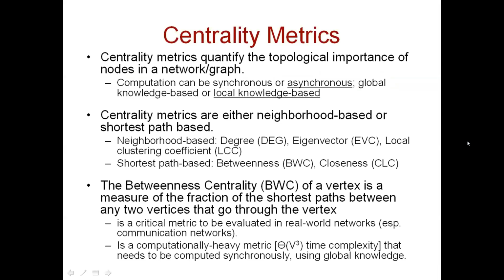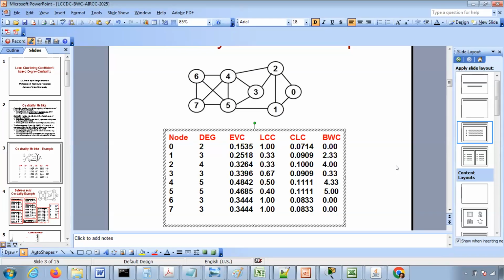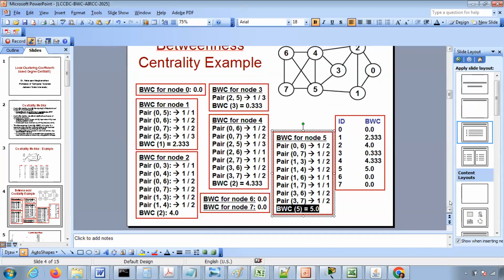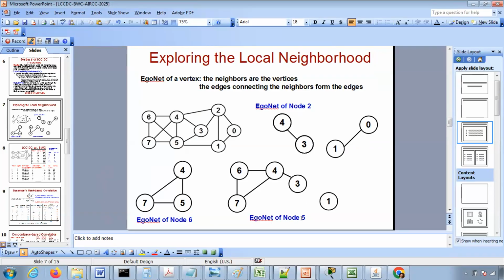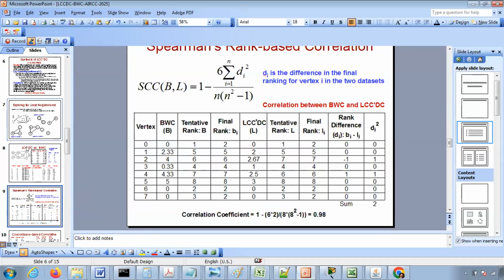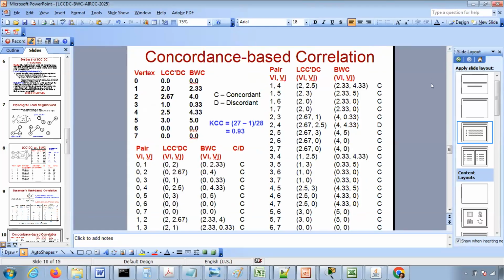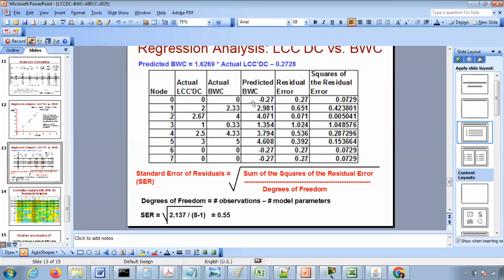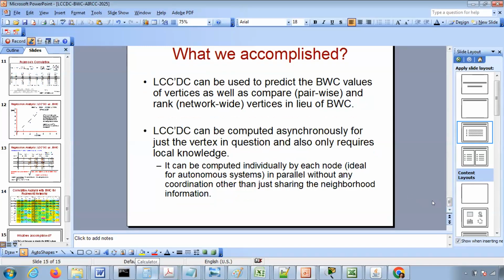Invited Talk - Prof. Natarajan Meghanathan (Jackson State University, USA)